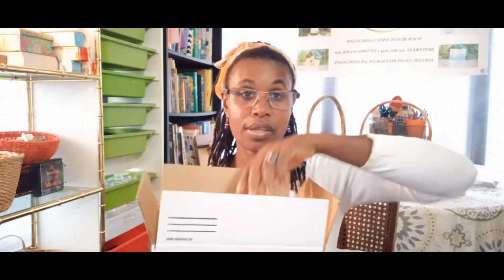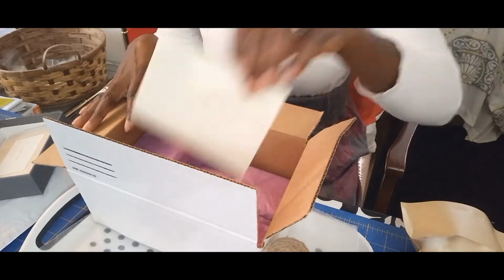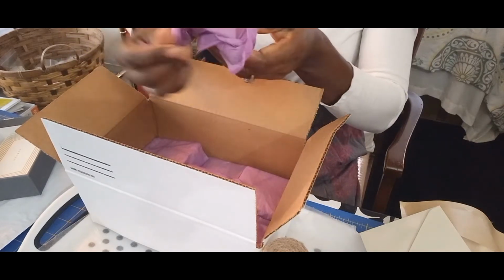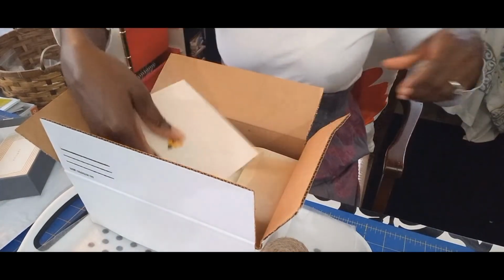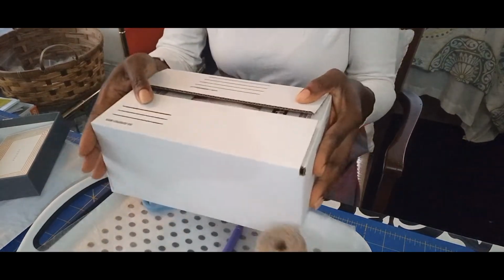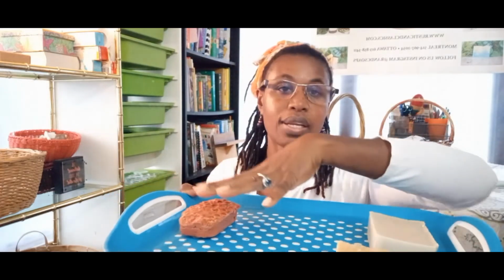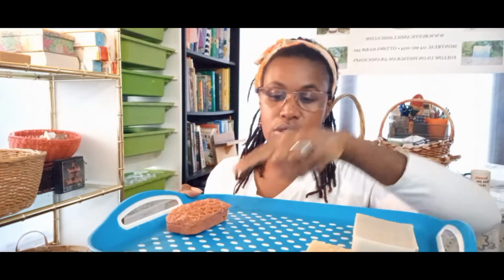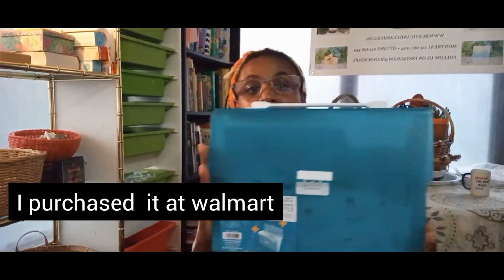Packaging set up for beginners/solo full time business owner/packing orders tips( requested video)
Today l am sharing with you all a packing setup.l will share a few tips on how to package inexpensively but thoughtfully so it will give your customers a nice experience when unboxing products from you.
Sustainable and cheap packaging is easy to source but you the business owner have to be creative to stand out.

My channel is all about country living, simple living, traditional old ways, slow living, and getting back to basics. My husband and I with our children live in an old 1800s farmhouse out in the countryside. We bought this property to start living freer and simpler. Our farmhouse is 132-plus years old. Together we are transforming the land into a food forest and growing organic food. We are also renovating and restoring the old farmhouse to its former state. It’s a lot of hard work but we are enjoying every bit of it.

COLOSSIANS 3:23-24 And whatsoever ye do, do it heartily as to the Lord and not unto men, knowing that of the Lord ye shall receive the reward of inheritance, for ye serve the Lord Christ.

 Shot on: canon sl2
Edited with: Adobe Premiere Rush